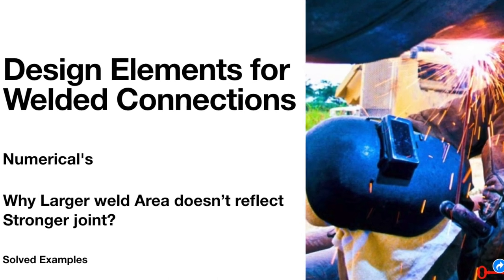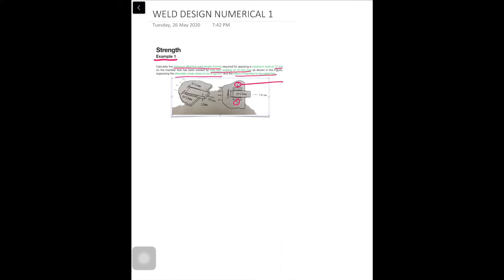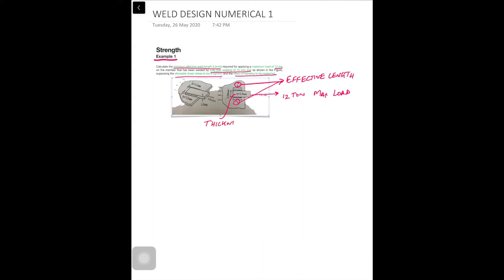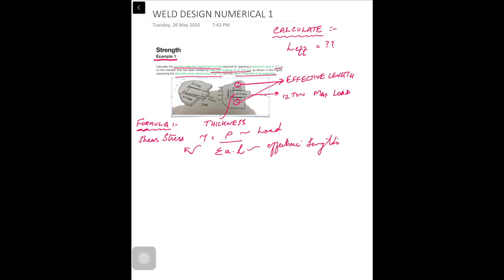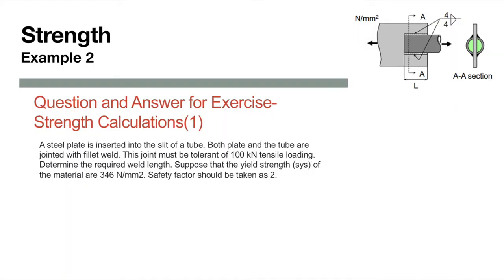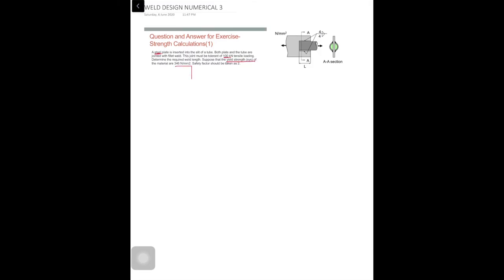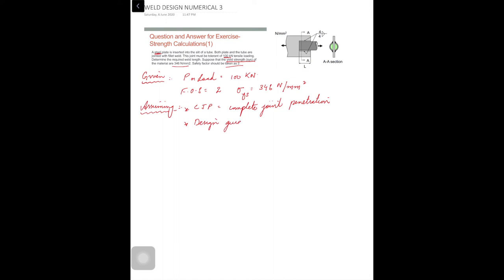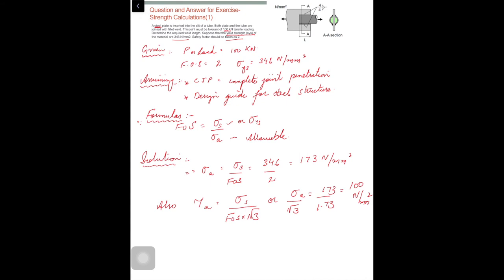W8L15│CO2│ DESIGN AND PERFORMANCE│WELDED STRUCTURES│PROBLEM SOLVING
Welding Joint Design
PART 2 CO2 DESIGN NUMERICAL